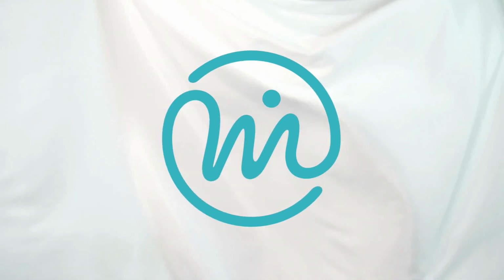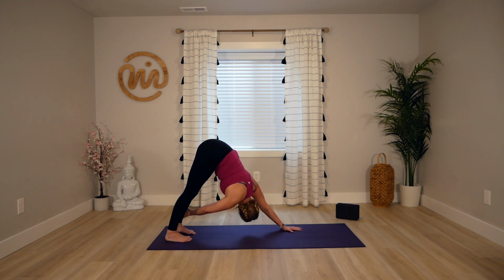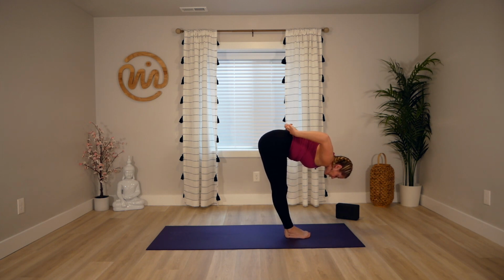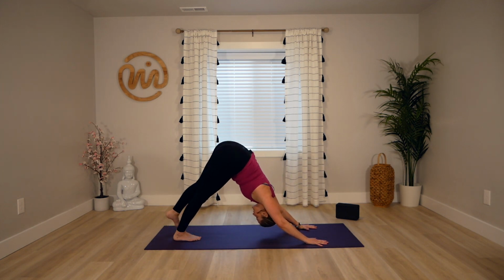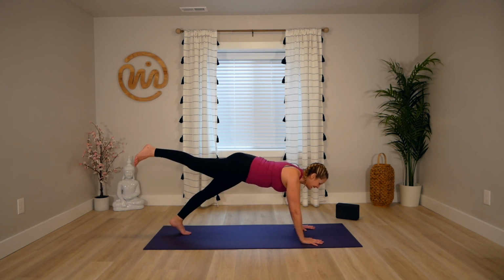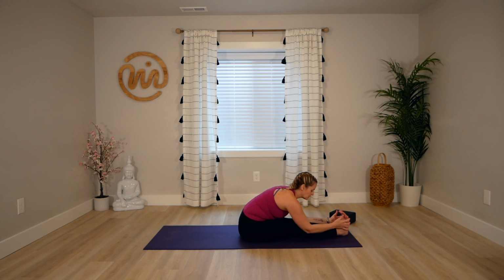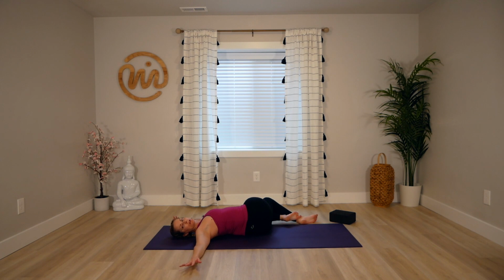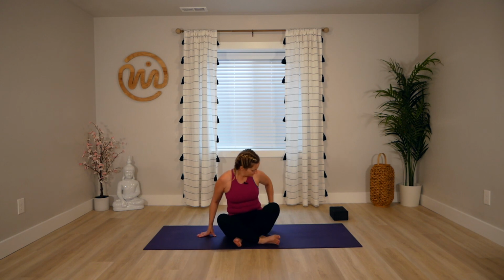Full Body Vinyasa Flow w/Twists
Happy Saturday, O'Mies!  We have a Full Body Vinyasa Flow Yoga w/Twists up on deck for today.  In this class, we will focus our intention on clearing blockages and see them for the strength that they may offer us.  We will shift and twist our perspective from the external blockages to the internal strength that we all have.  This full-body vinyasa flow w/twists will leave us feeling refreshed as we work into the side body, activate our crescent lunge with some extra movement, get deeper into twists with our core section, and work our way down in stretching the body back out before Savasana.

Enjoy this Full Body Vinyasa Flow w/Twists!!

Much love,
Mary